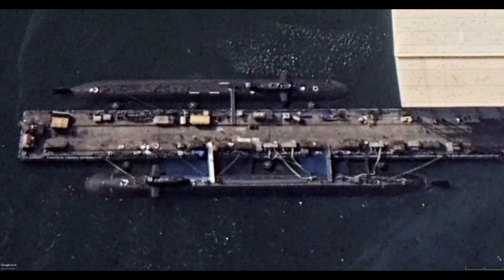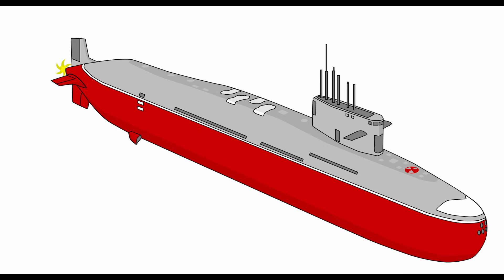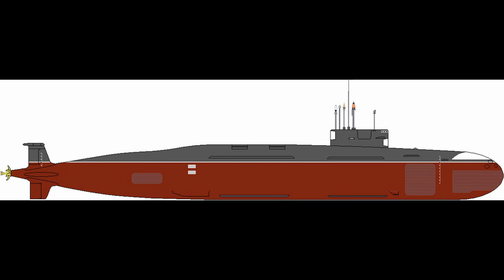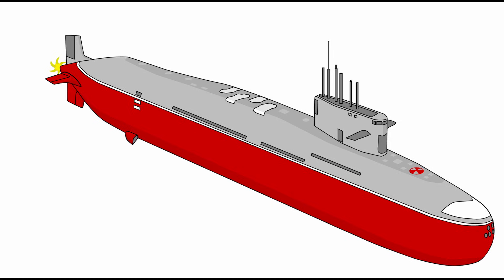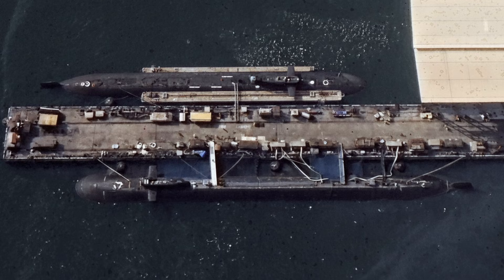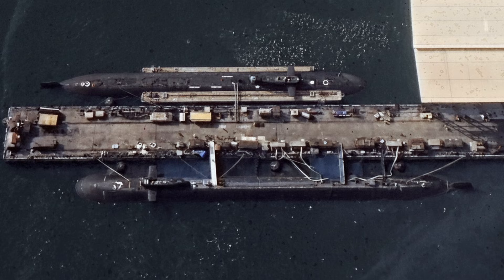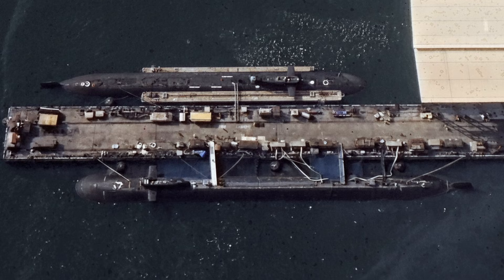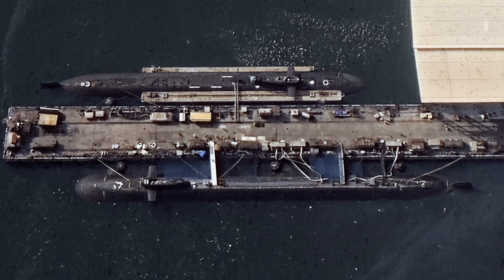Indian Nuclear-Powered S4 Submarine goes Underwater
India's S4 SSBN Sea Trials: Nuclear Deterrent Goes Stealth*

India's 4th nuclear-powered ballistic missile submarine S4* has sailed out for sea trials from Visakhapatnam – a 7,000-tonne beast with 8 K-4 SLBMs (3,500 km range), upgraded 83 MW PWR reactor, pump-jet propulsor, and advanced sonar suites. This Arihant-class evolution doubles missile capacity over INS Arihant, ensuring continuous second-strike patrols in the Indian Ocean.

Dive into the technical breakdown: K-4 cold-launch VLS, 24-knot submerged speeds, photonic masts, towed array sonar detecting PLAN subs at 60 km, and 90-day endurance. How S4* operates in bastions south of Diego Garcia, evades hunters with anechoic tiles & decoys, and integrates with Agni-V for saturation strikes on strategic targets.